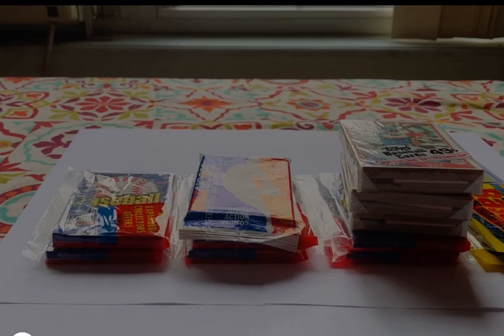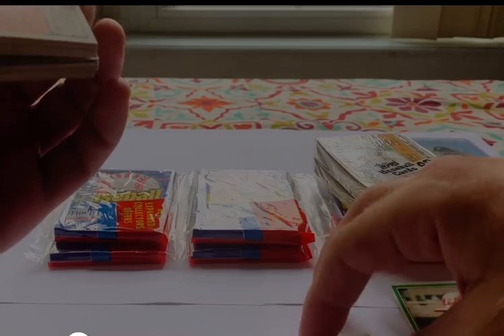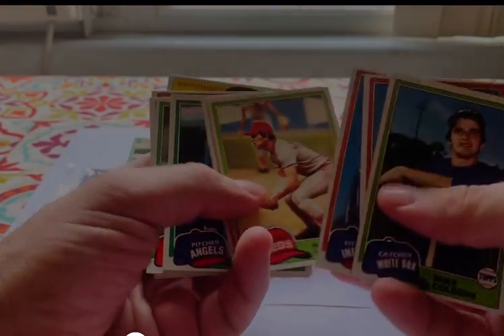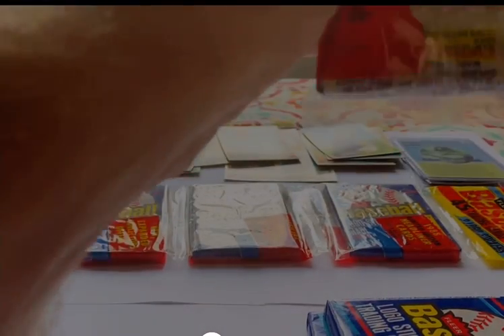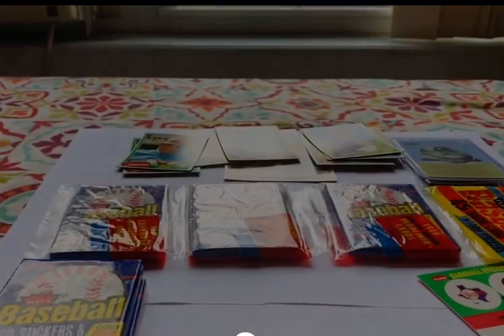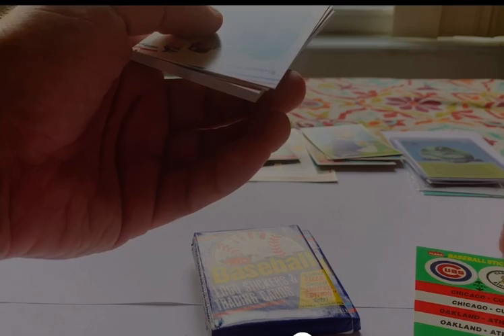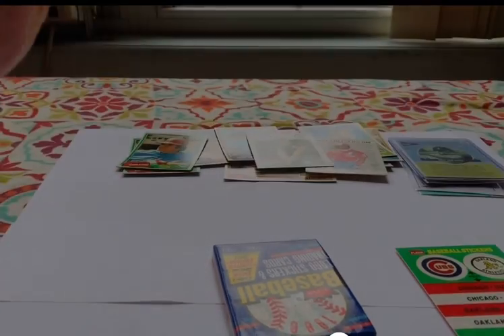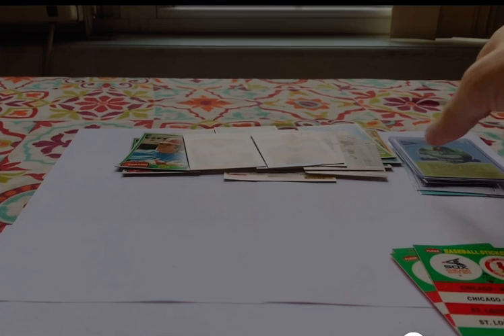Classic Wax: 81 Topps and 88 Fleer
Just back from the card shop with some classic packs to open! Today I’m ripping 1981 Topps cellopacks and 1988 Fleer hangers.